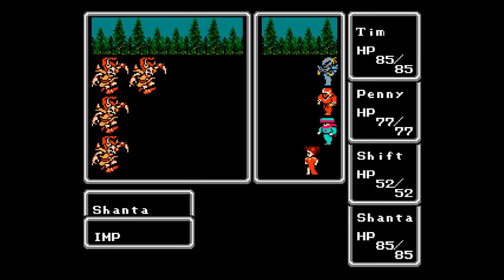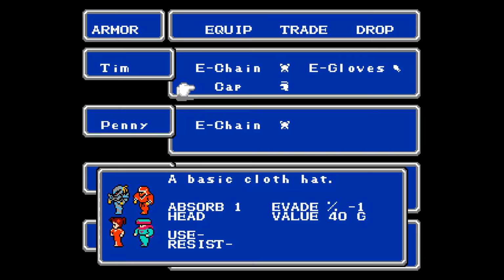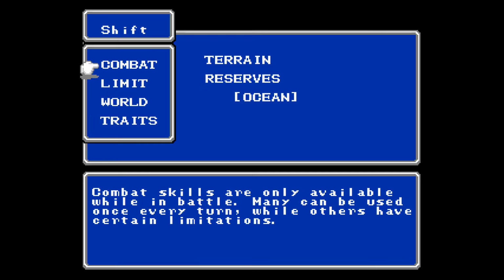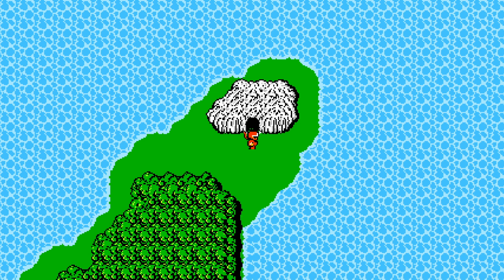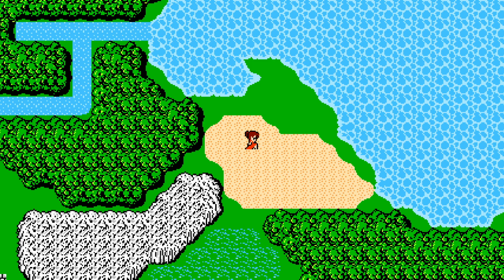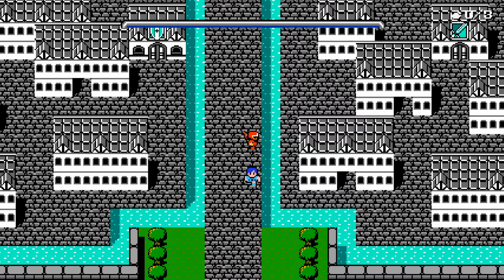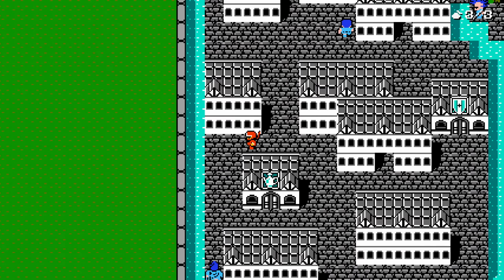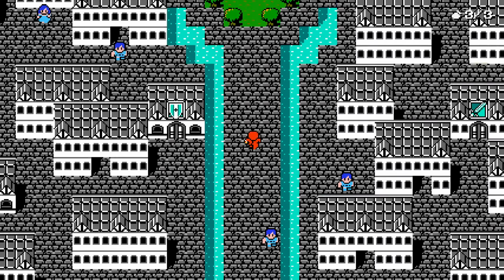Final Fantasy Renaissance NG+ Run 5 Pt 2 {Two "bosses" down in one go dude this party is great!}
If you'd like to check out this awesome Love Letter game then below are the many ways to get in touch with those who put their time and effort into this:

Also, Check out ProJared Plays. He's the one who brought this game to my attention, so I'm paying it forward, back, and sideways. XD